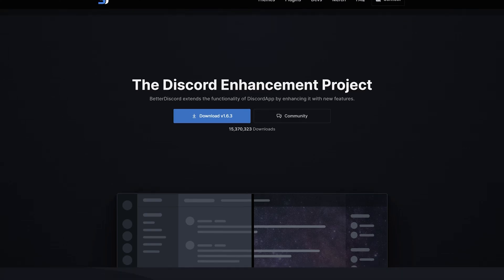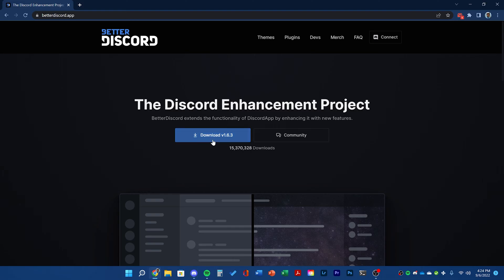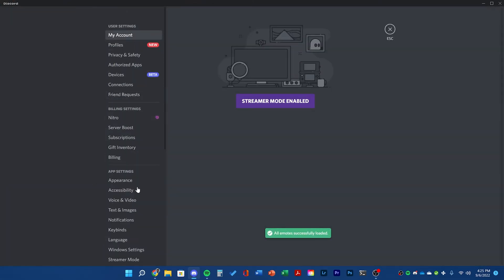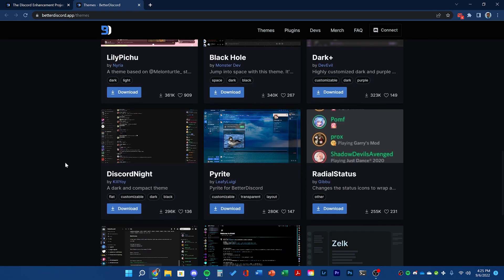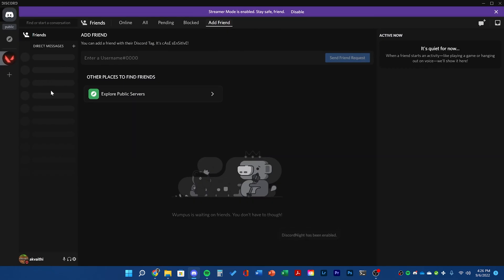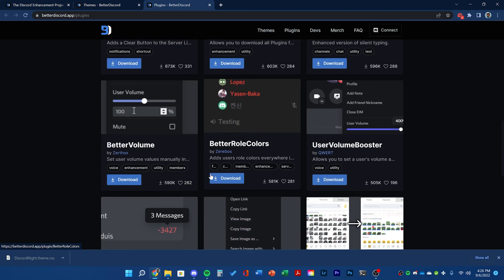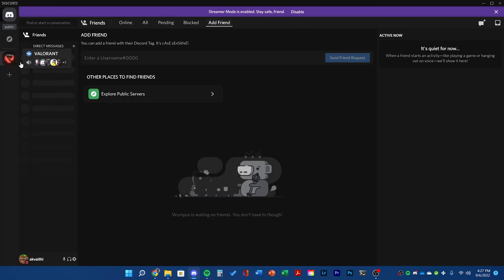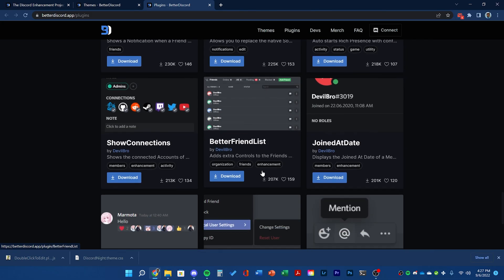Custom Themes and Plugins for Discord! (BetterDiscord Guide)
Hello everyone,
In this video I will show you how to install and use BetterDiscord to get themes and plugins.